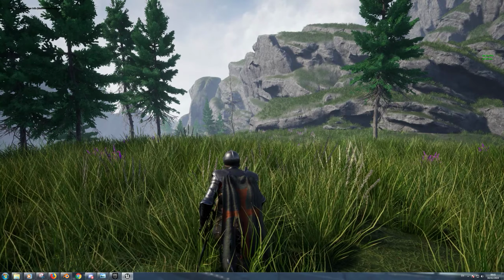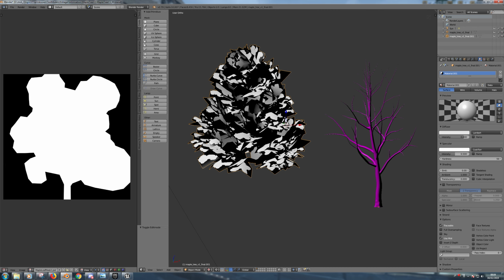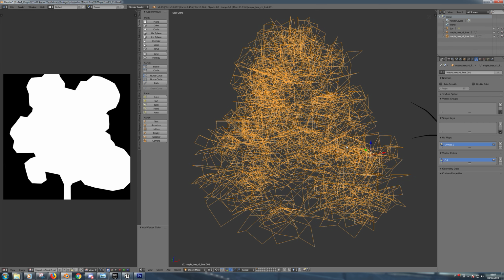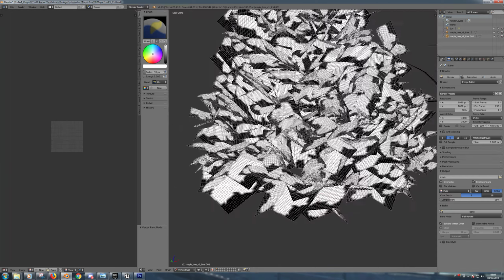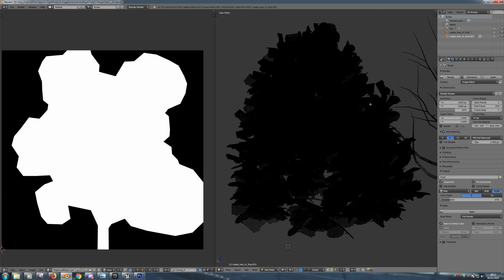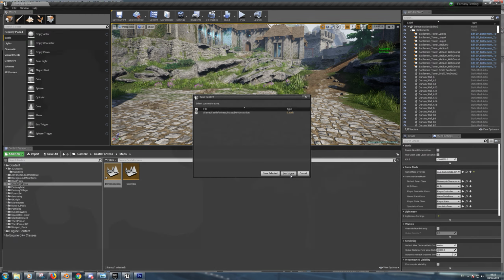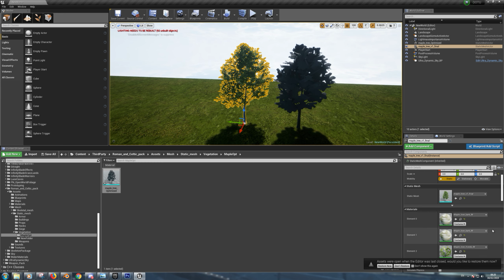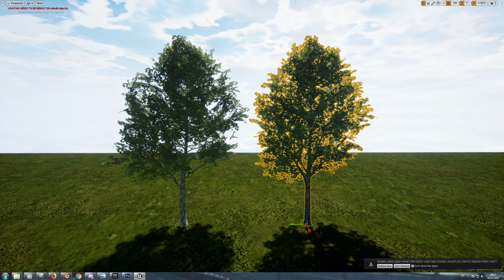Part 3 - Unreal Engine Tree / Foliage Optimisation Tutorial.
Part 3 of my discussion and tutorial of optimising Trees and Foliage in Unreal Engine 4 for video games. To foillow this Tutorial, you need the Add On for Blender 3D "Select By Color" that can be found here: